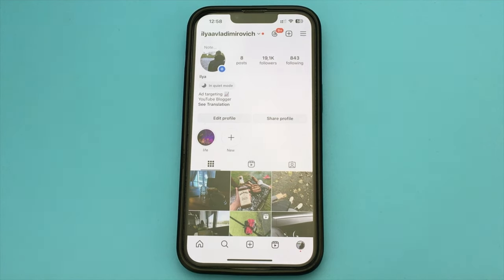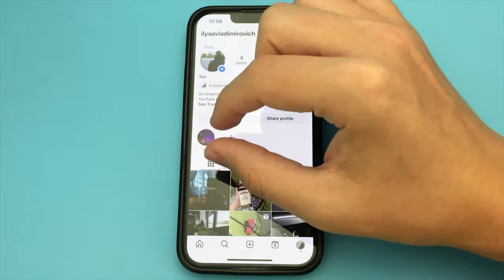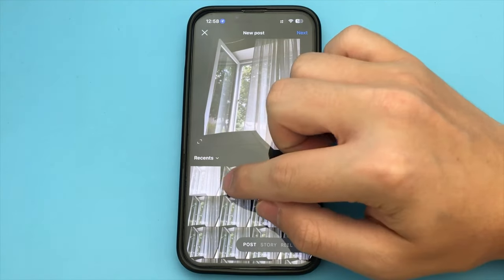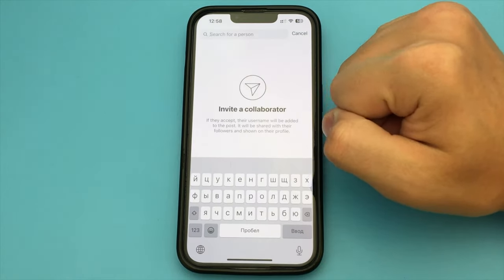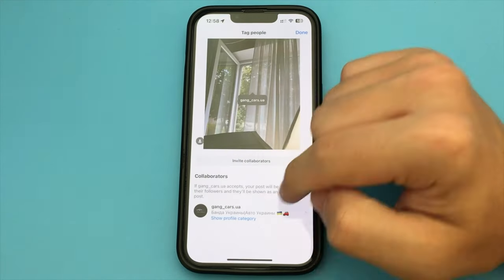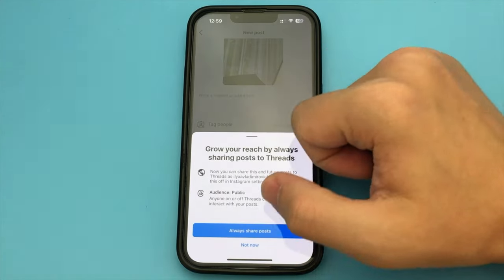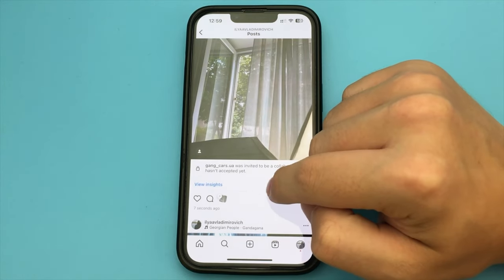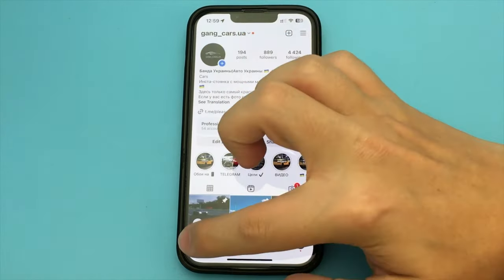How to do a Collaboration Post on Instagram | Full Guide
In this video I showed you how you can make a colaboration in an Instagram post, a collaborative instagram post